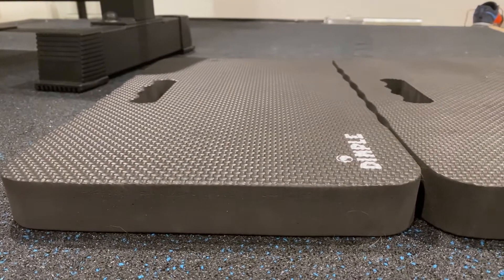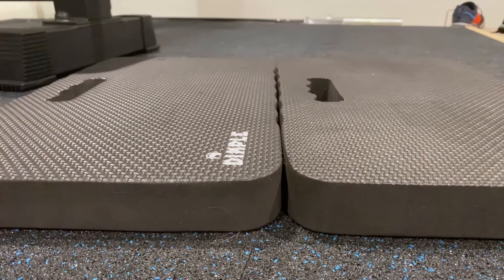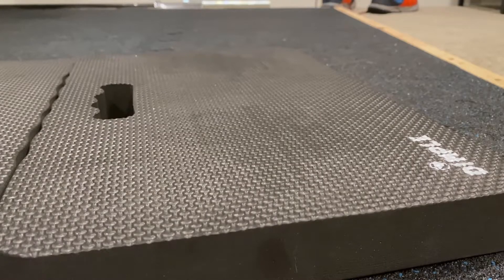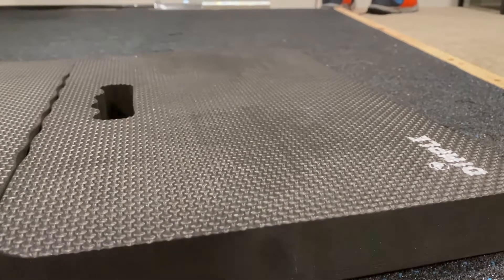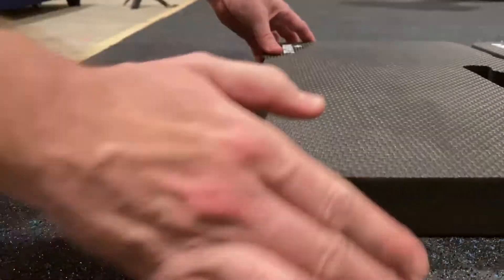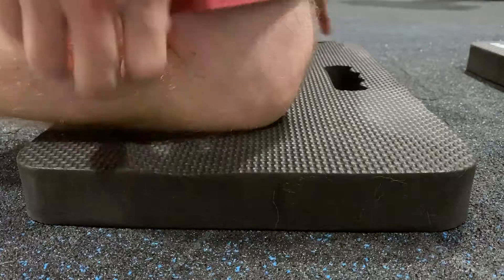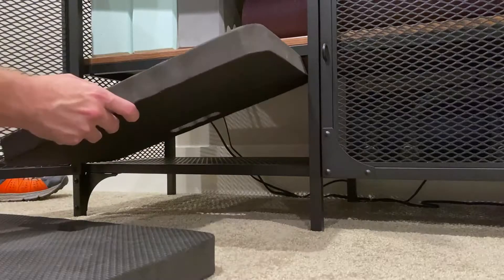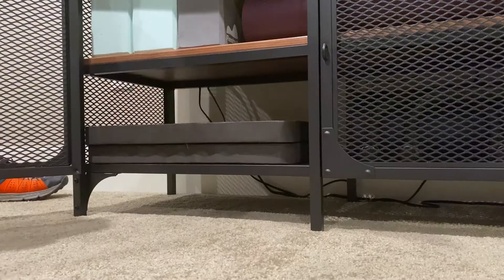Cheap/Effective Exercise Pads